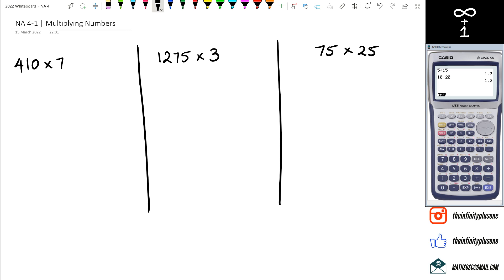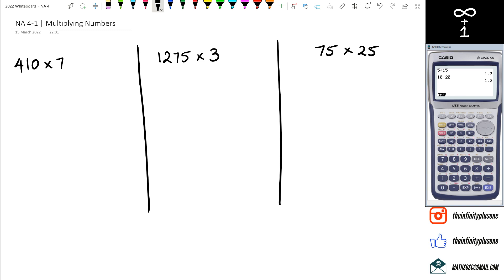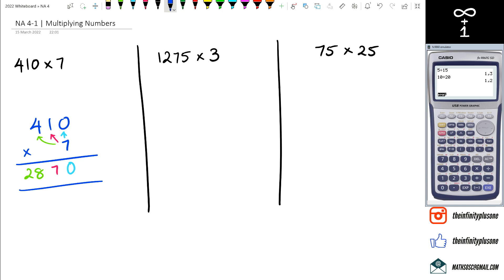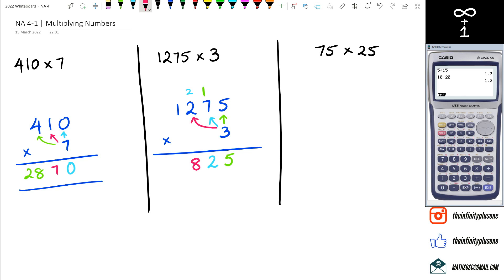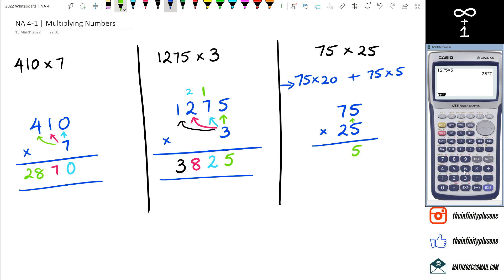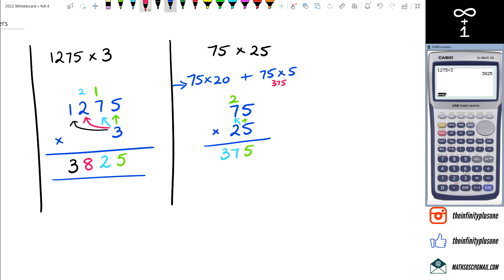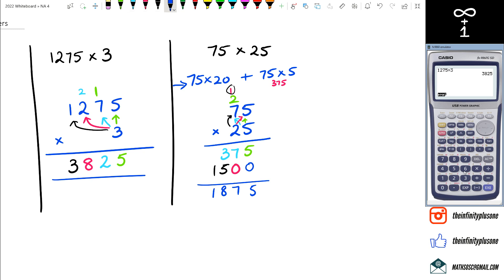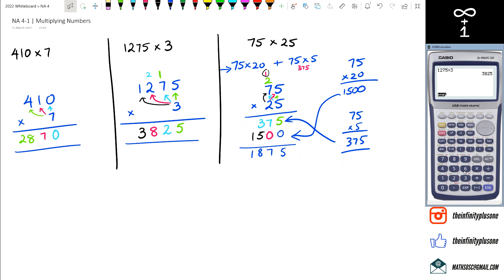Multiplying Numbers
Learn how to multiply numbers in simple terms! This video is for everyone who wants to understand multiplication. It shows an easy way to make numbers bigger. Watch and grasp the concept of multiplying numbers.

NA4-1: Use a range of multiplicative strategies when operating on whole numbers.

NA4-1 Part 3 of 8 | Multiplying Numbers

Multiplying numbers explained
Simple guide to understand multiplication
Learn how to make numbers bigger through multiplication
Easy explanation of multiplying numbers
Math lesson on multiplication
Teaching multiplication for beginners
Basic math lesson on understanding multiplication
Math practice with multiplying numbers explained
Simple breakdown of multiplication
Easy tutorial on multiplying numbers
Understanding multiplication in a simple way
Tutorial on multiplication for all levels